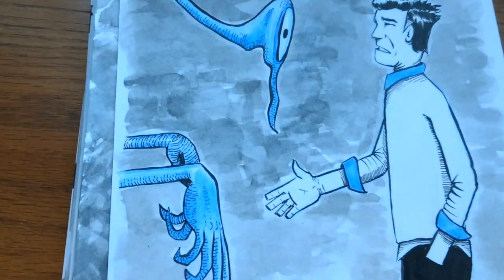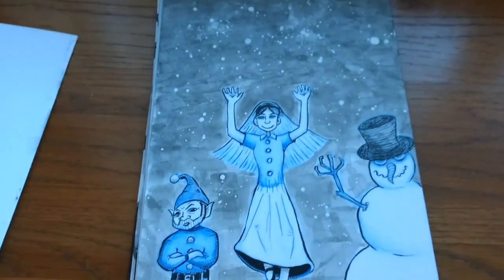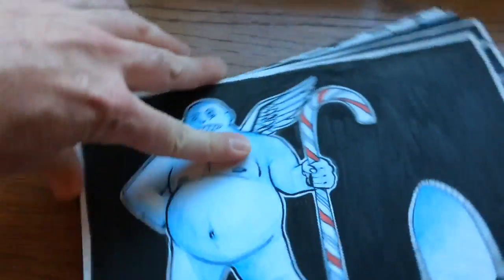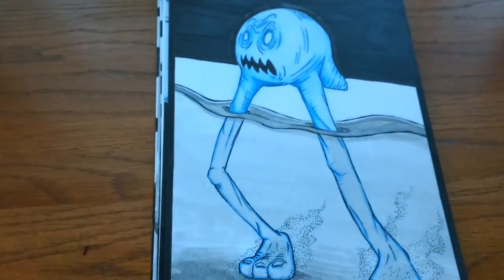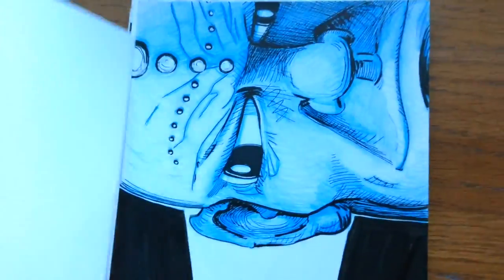Day 025 of 100 Days of Making Comics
Checking in.

To Support my art you can purchase my comic Die In Yer Sleep @